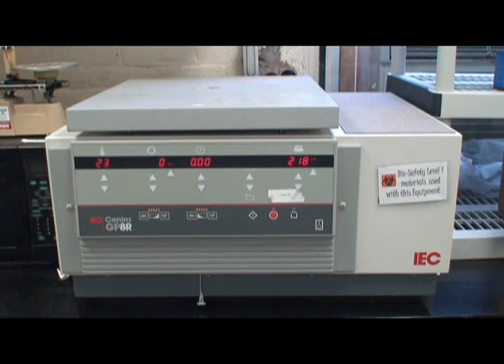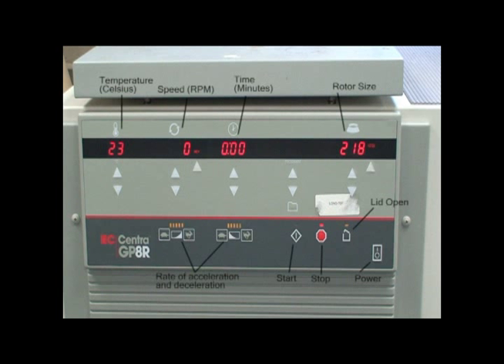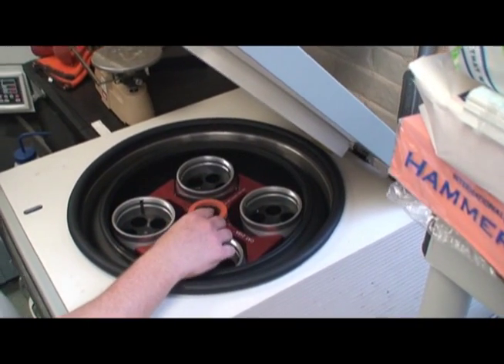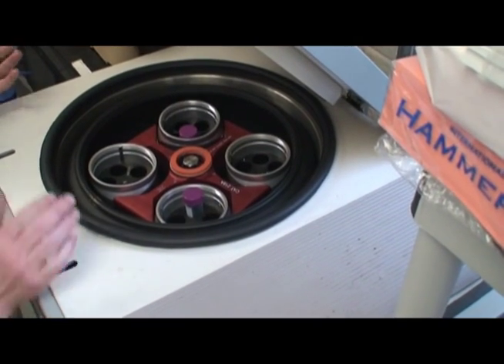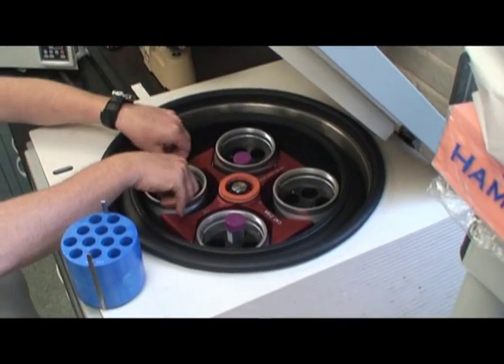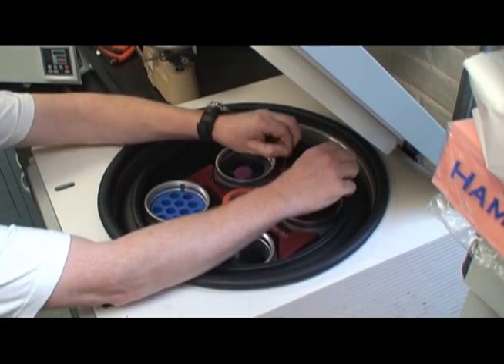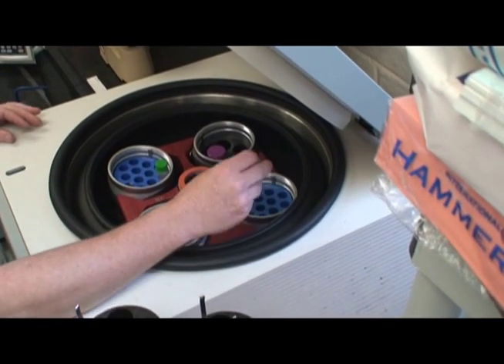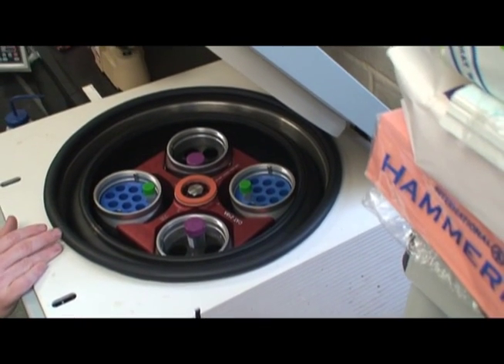Table Top Centrifuge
How to operate a table top centrifuge.

Any feedback would be appreciated.